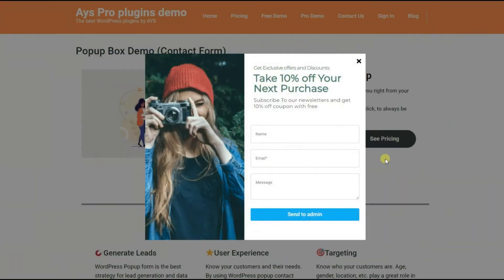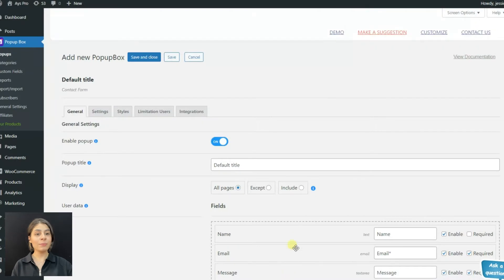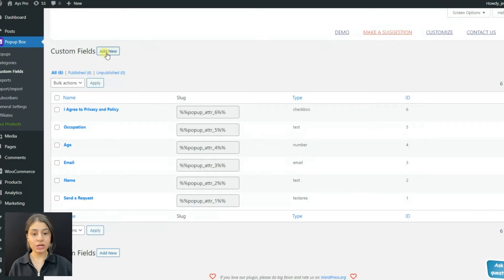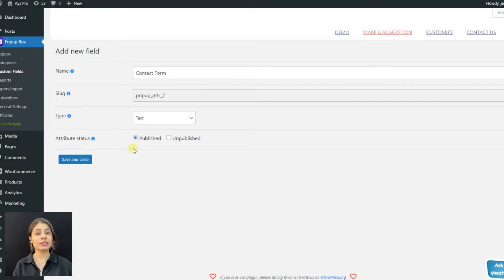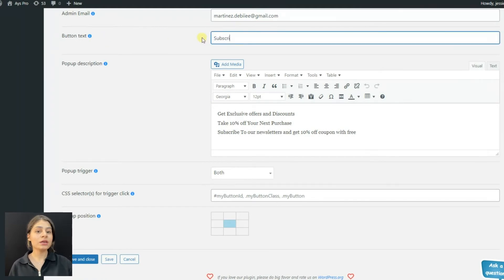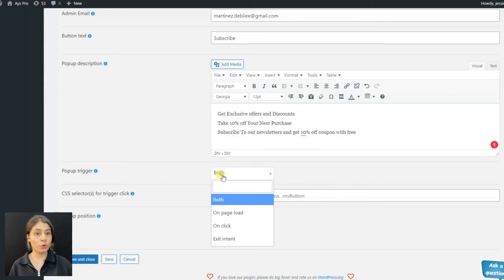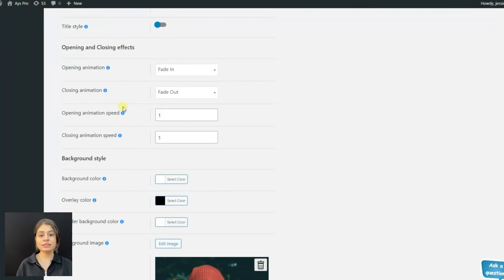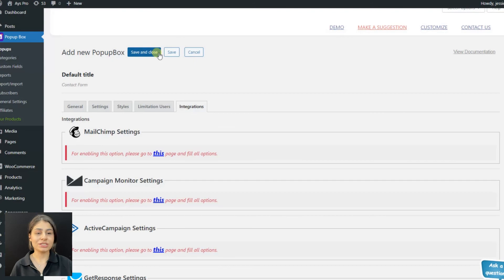How to Add Contact Form Popup in WordPress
Learn how to add a contact form popup to your website in the easiest way.

Communicate with your website visitors with the help of the Contact Forms and customers will find it even simpler to get in touch with you about your services if you put them in a popup.